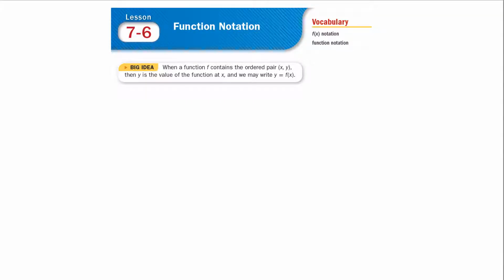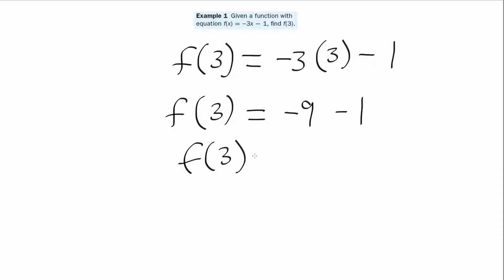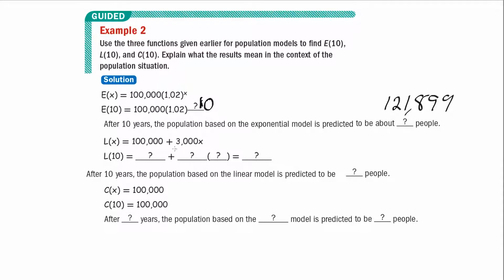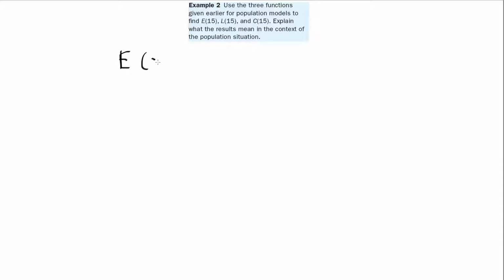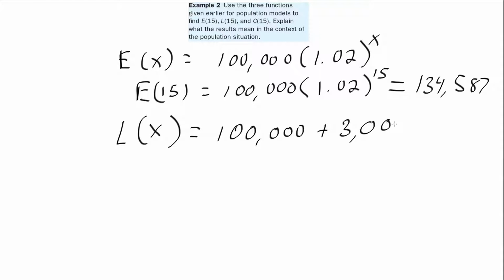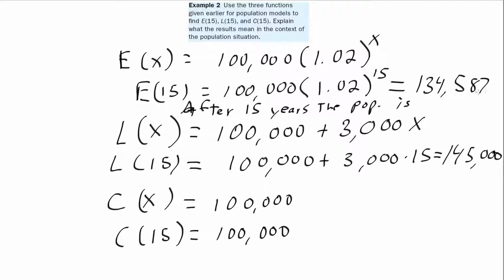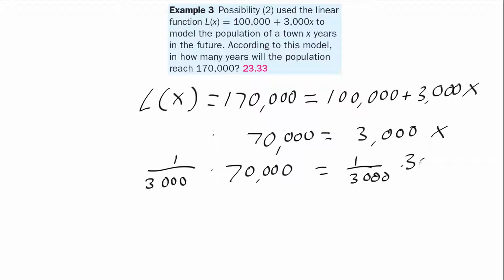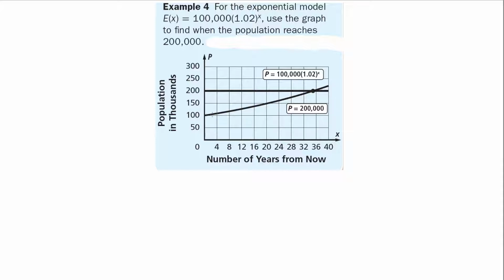Alg 7 6